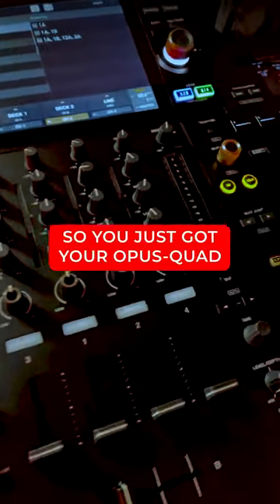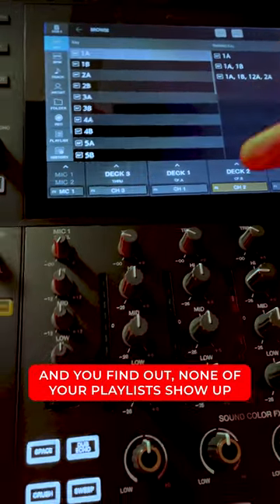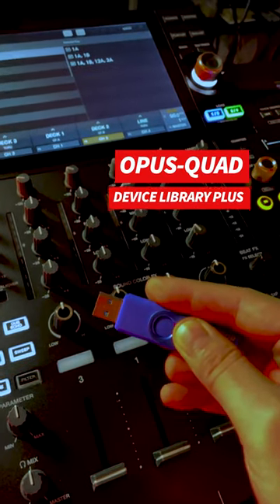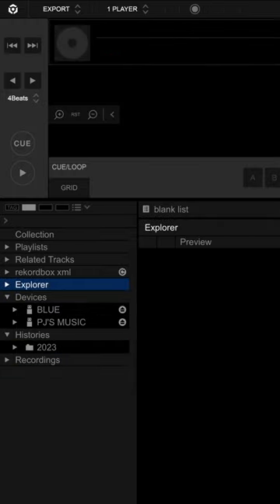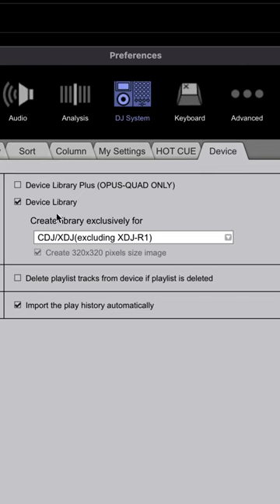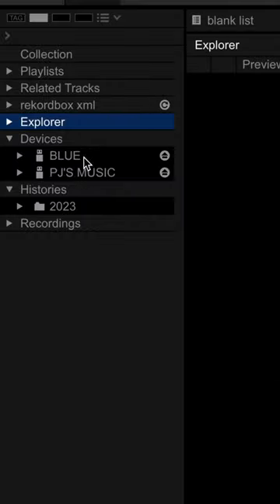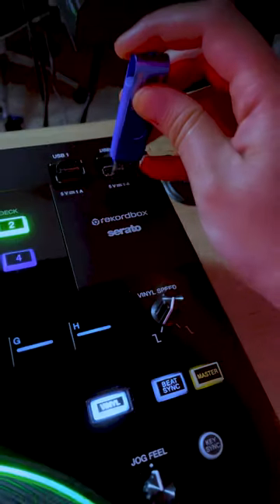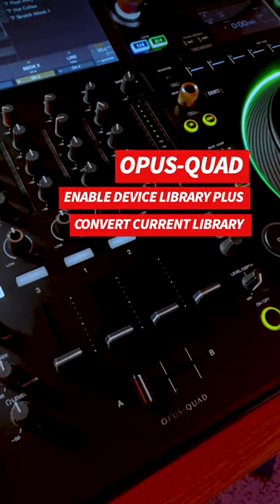OPUS-QUAD: Convert to Device Library Plus